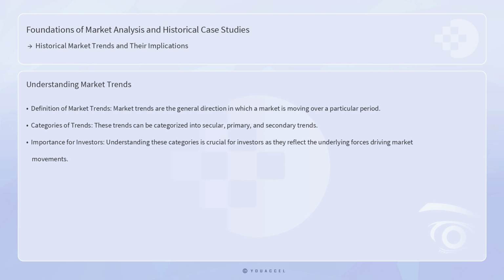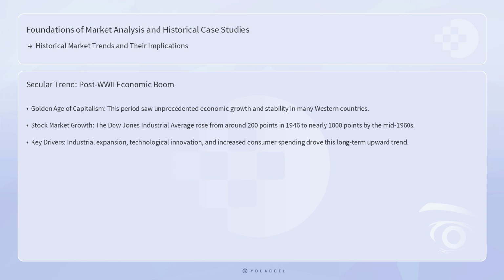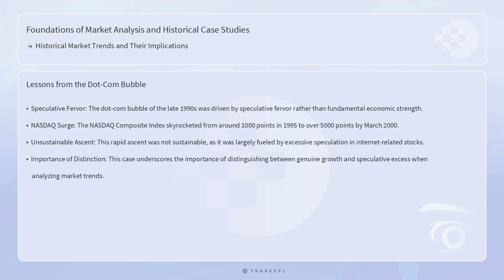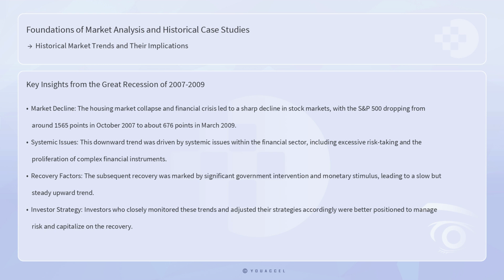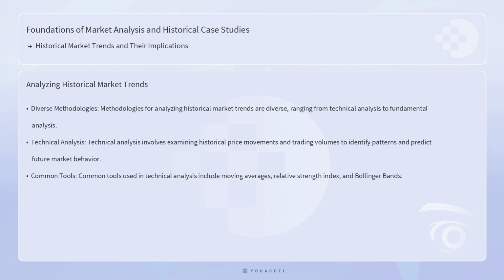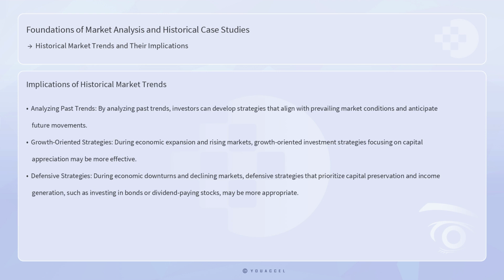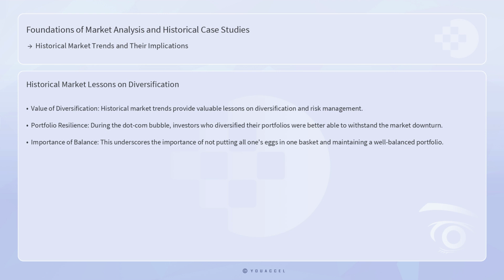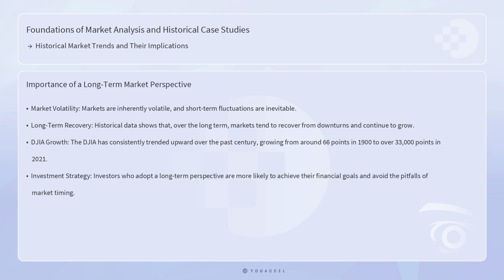Historical Market Trends and Their Implications | Exclusive Lesson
► Exclusive Lesson:  Historical Market Trends and Their Implications

► ENROLL IN THIS COURSE:
◙ Full Course Title: Foundations of Strategic Investment for Success

► LESSON SUMMARY:
Historical market trends offer invaluable insights into the ebb and flow of economic activity, providing a robust foundation for strategic investment decisions. By examining these trends, investors can identify patterns and anomalies that inform future market behavior, thereby enhancing their ability to make informed investment choices. This lesson explores the significance of historical market trends, the methodologies for analyzing these trends, and their implications for strategic investments, drawing on a rich tapestry of historical data and case studies.Market trends are the general direction in which a market is moving over a particular period. These trends can be categorized into secular long-term, primary medium-term, and secondary short-term trends. Understanding these categories is crucial for investors as they reflect the underlying forces driving market movements. For instance, secular trends span years or even decades and are often driven by fundamental changes in economic conditions, such as technological advancements or demographic shifts. Primary...

► COURSE SUMMARY:
◙ Foundations of Strategic Investment for Success
Dive into the exhilarating world of strategic investment with a course that transforms understanding into mastery. Unravel the complexities of financial markets as you explore the core principles and theories that shape successful investment strategies. With a curriculum designed to challenge and inspire, you'll navigate the intricate dance of risk and return, developing a keen sense of how to balance these forces for optimal outcomes.

Immerse yourself in strategic frameworks that broaden your perspective on investment decisions, offering insights into aligning strategies with overarching financial goals. Analyze case studies and theoretical models to anticipate market shifts and seize emerging opportunities with a forward-thinking mindset. Discover the critical roles of diversification and asset allocation, constructing resilient portfolios that stand the test of time in a dynamic economic landscape.

Delve into the fascinating realm of behavioral finance and uncover the psychological drivers behind investor behavior. By understanding these intrinsic motivators, you'll transcend emotional...

► COURSE LEARNING OBJECTIVES:
◙ Understand foundational investment theories and principles.
◙ Analyze risk and return dynamics for optimal investment outcomes.
◙ Develop analytical tools for navigating financial markets.
◙ Explore strategic frameworks for informed investment decisions.
◙ Evaluate impacts of investment strategies through case studies.
◙ Align investment strategies with overarching financial goals.
◙ Cultivate a forward-thinking mindset for market anticipation.
◙ Learn diversification and asset allocation for risk management.
◙ Construct balanced portfolios for long-term financial success.
◙ Understand roles of different asset classes in investments.
◙ Explore behavioral finance and psychological investor factors.
◙ Anticipate market reactions beyond emotional biases.
◙ Enhance strategic decision making with behavioral insights.
◙ Synthesize learning into real-world applicable frameworks.
◙ Develop critical thinking for strategic investment plans.
◙ Empower strategic navigation of financial complexities.